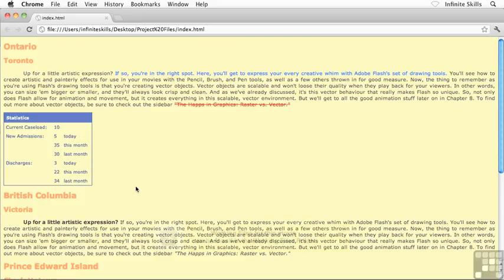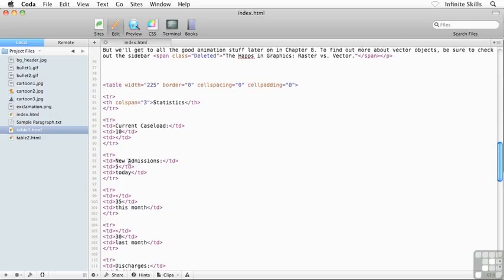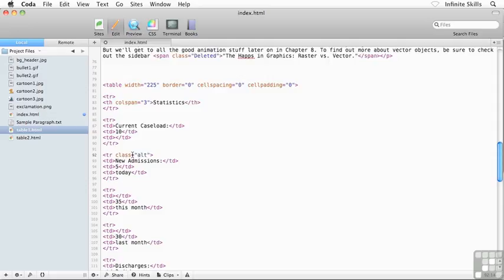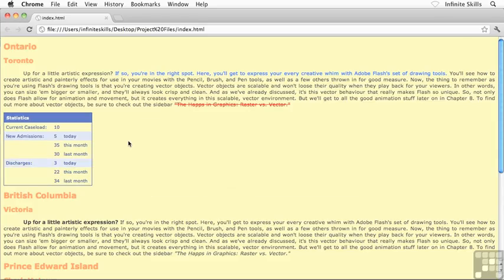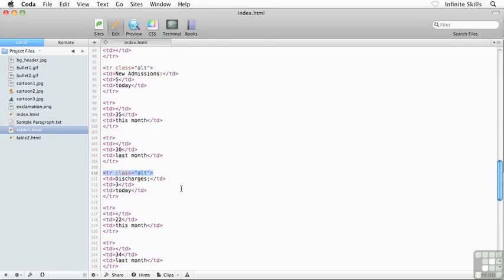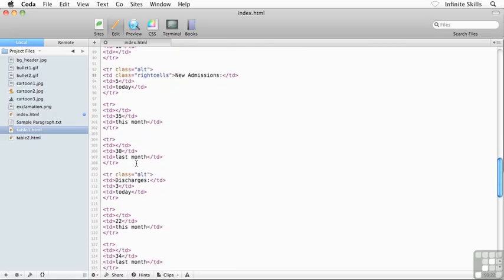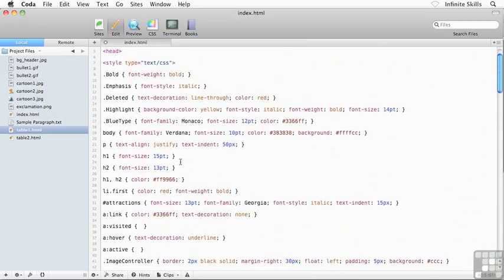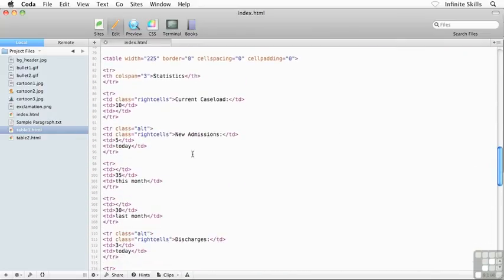Lecture 61 Controlling Table Formatting With CSS Part 3‏ Free Cascading style sheet CSS Tuts by Aa